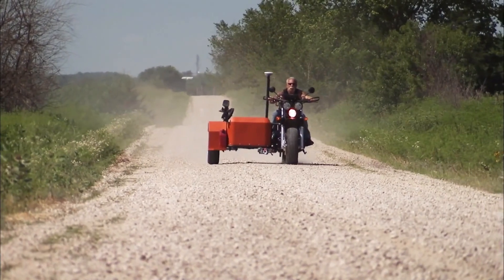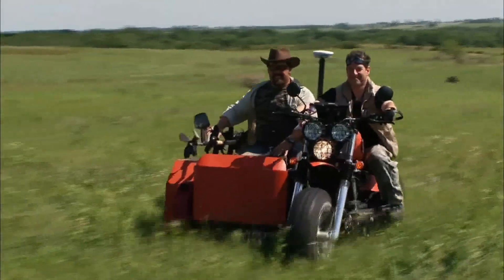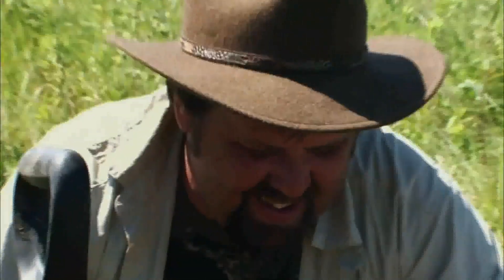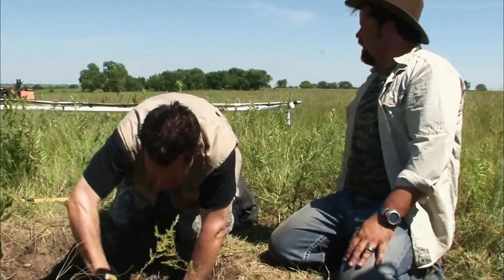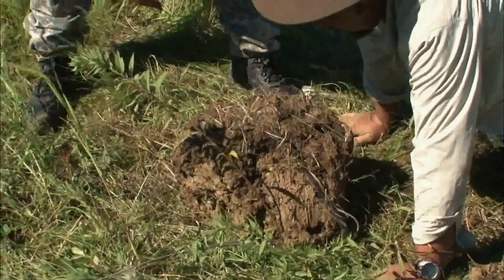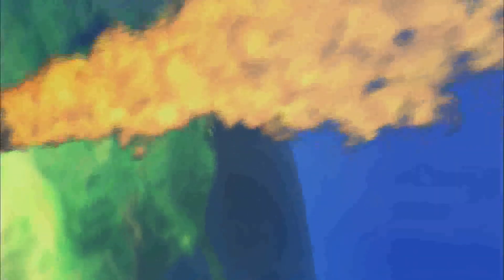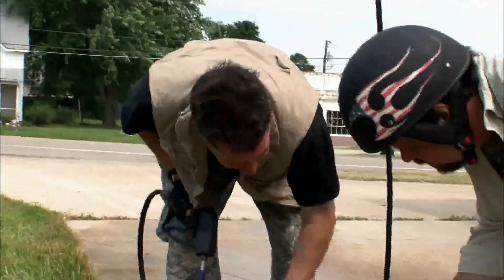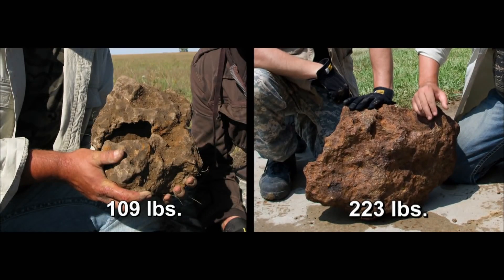Meteorite Men footage from when 220 pound Admire pallasite pulled from the ground in Kansas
Arguably and perhaps the most well-documented meteorite recovery of all time, this massive Admire pallasite weighing over 100 kilograms (220 pounds) was found on the first episode of Season 2 of the award-winning television series Meteorite Men.

Geoff Notkin, with his co-star Steve Arnold found the piece, which had to be pulled out of the ground by Notkin driving the iconic Orange County Choppers motorcycle seen on the American Chopper program.

This piece actually displays itself. This is the crowing piece of the collection. An original promotional photo of the find with Notkin and Arnold holding Admire accompanies this Lot.